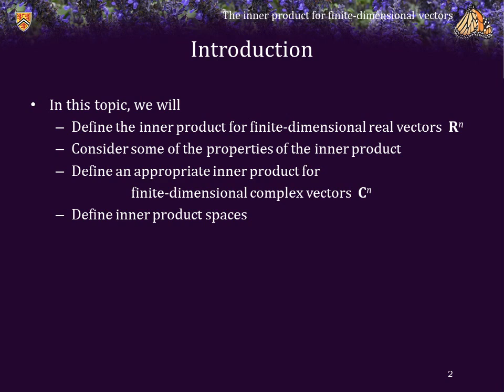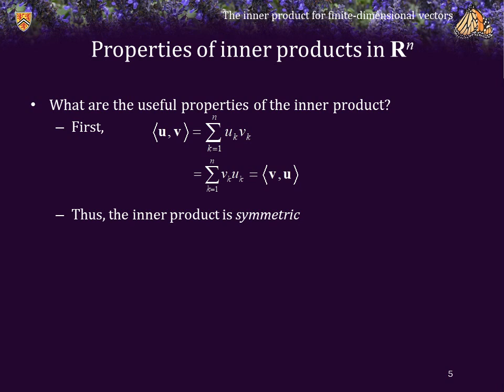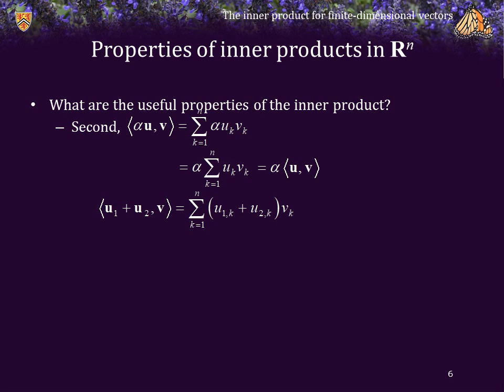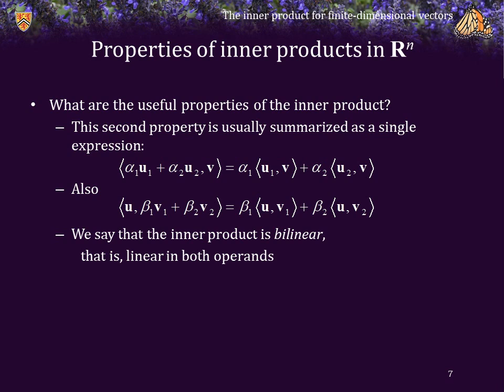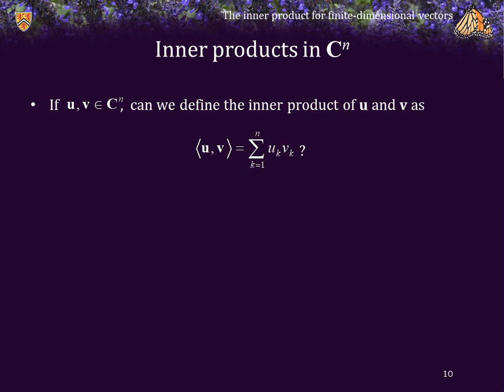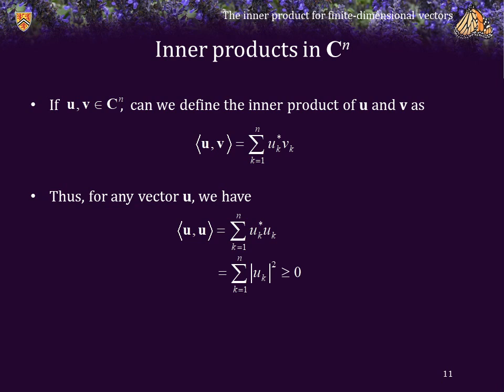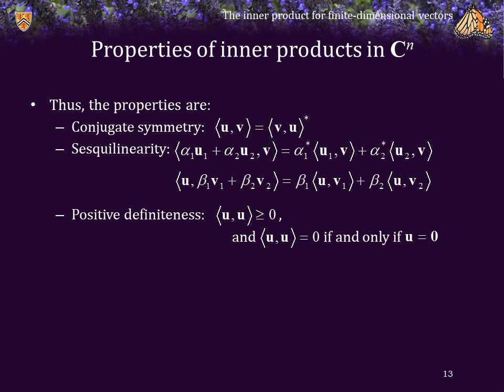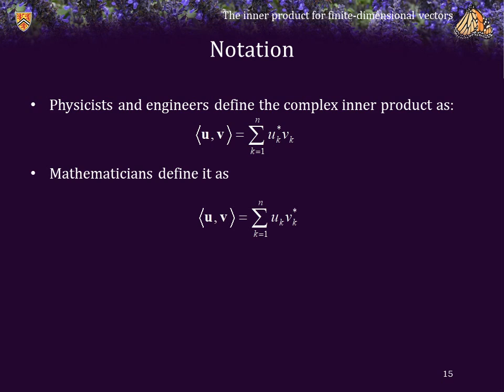5.1 The inner product for finite dimensional vectors